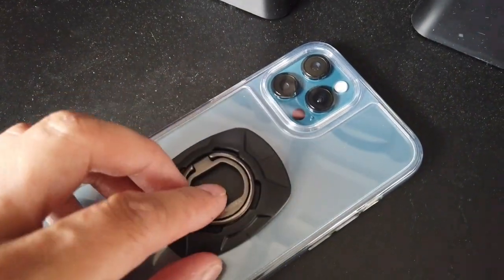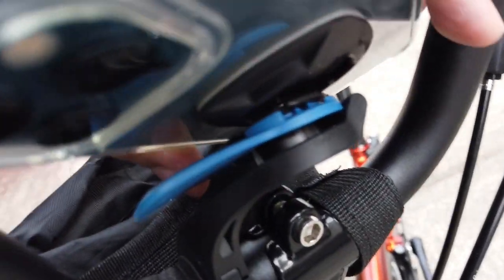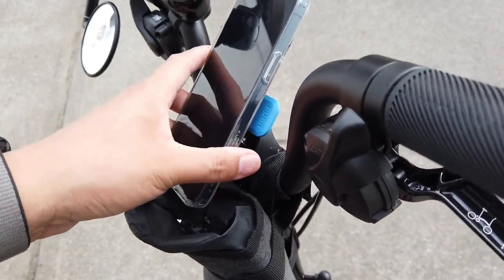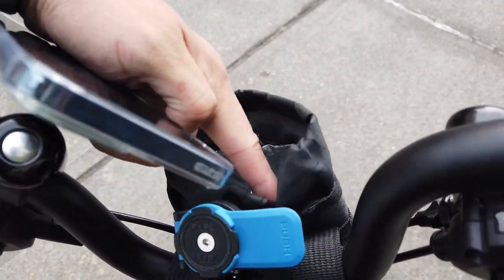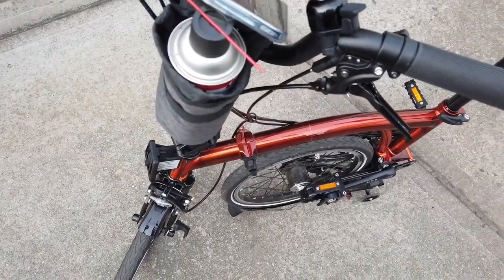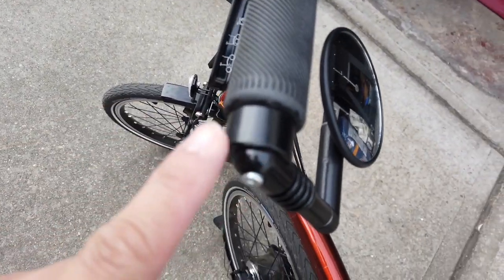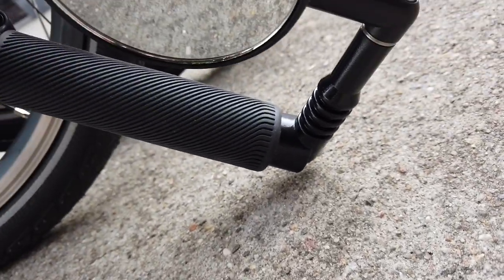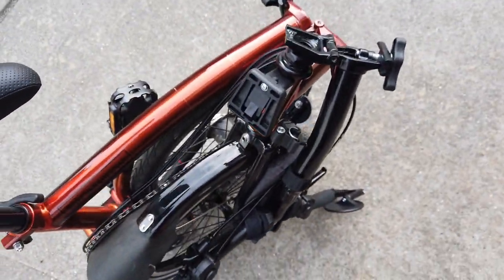Installed a Regular Quad Lock bike mount on the Brompton and some cheap “Eazy Wheels” off of eBay.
Installed a regular quad lock iPhone bike mount on the Brompton. Had to move the stem bag from the back to the front. Also, added some cheap eBay bought easy wheels for the bike. It changed the angle of the bike and now the mirrycle mirror base scratches.